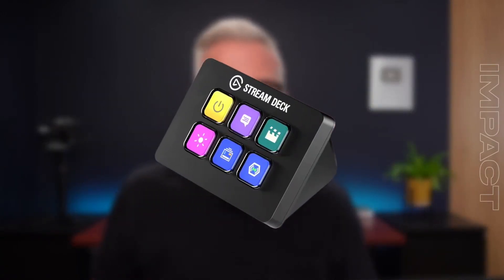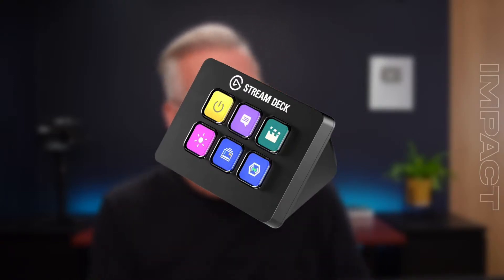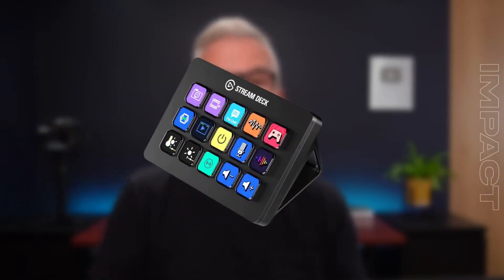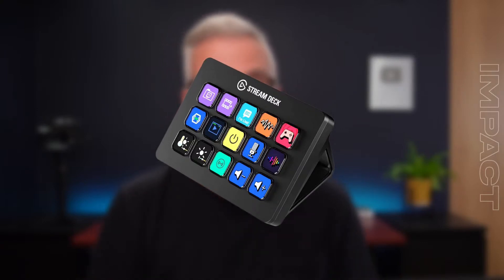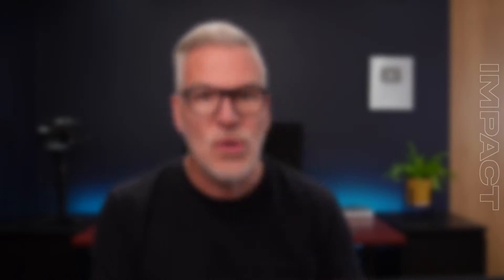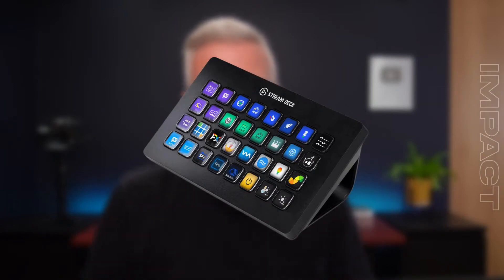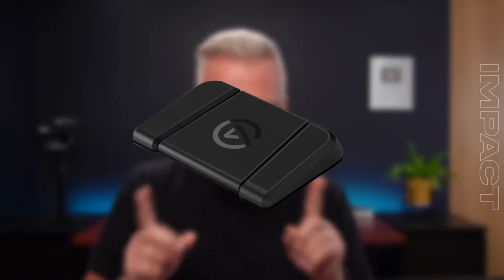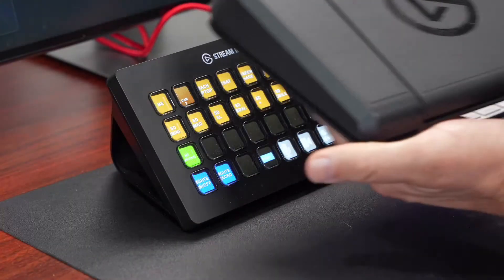Stream Deck + Ecamm = GAMECHANGER! (Part 1)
Not using a Stream Deck with Ecamm? Let’s fix that!
Honestly, I couldn’t imagine doing an Ecamm presentation without this powerful tool and I want to demonstrate why and show you some cool advanced tricks too!

I think that's it 😊